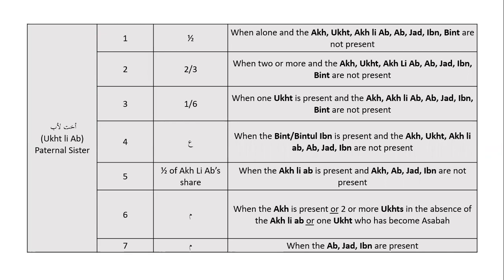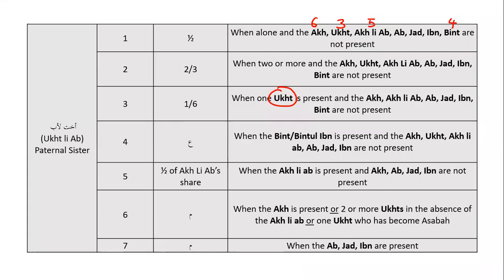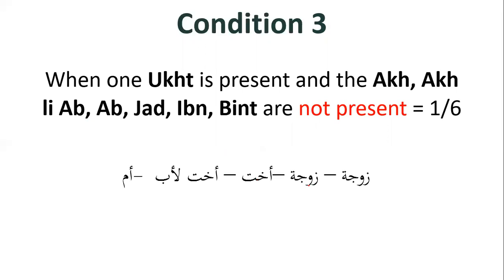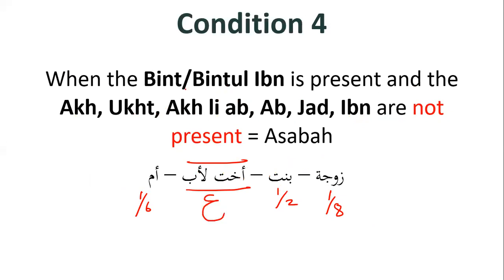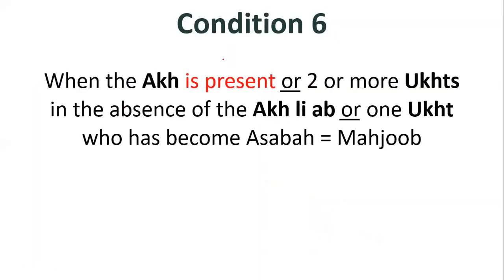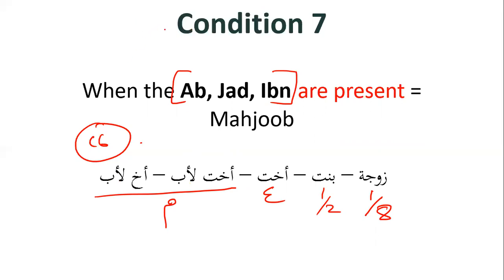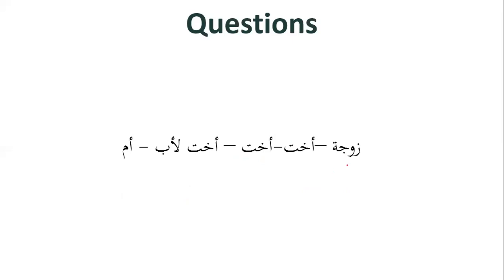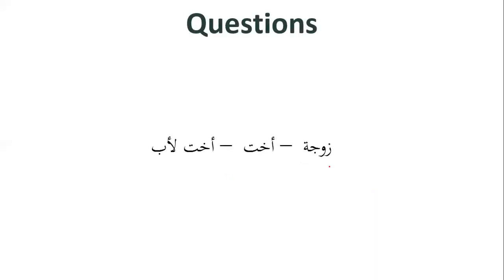Paternal Sister (أخت لأب) - Heirs with fixed shares (ذوي الفروض) Lesson 11- Islamic Inheritance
Learn Islamic Inheritance with our online series where Shaykh Imran Afzal teaches us the principles of Islamic Inheritance  in a simple easy to understand lesson.

📝 Topic Covered in this lesson:
- Paternal Sister (أخت لأب)